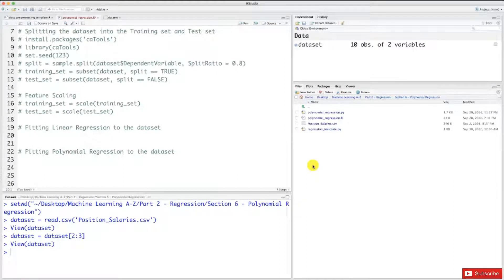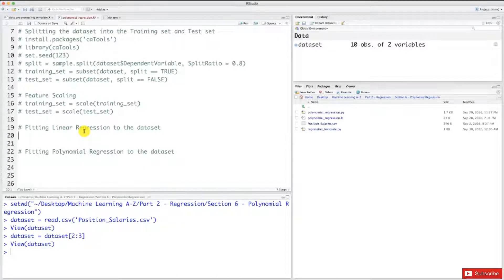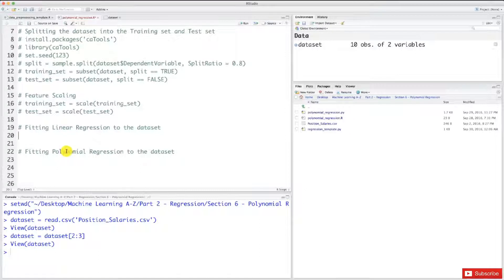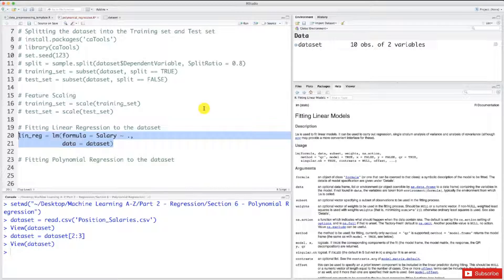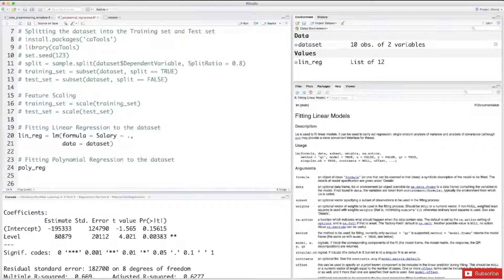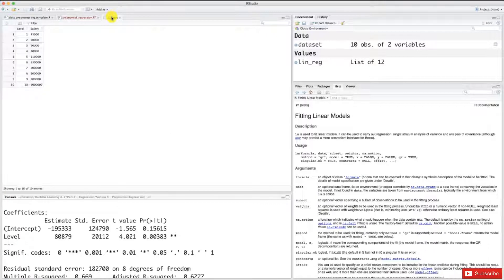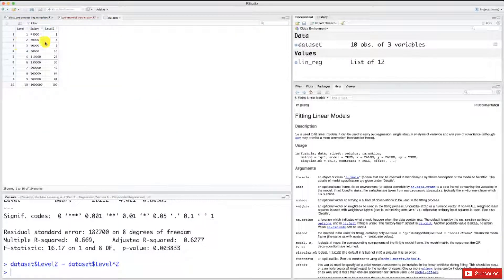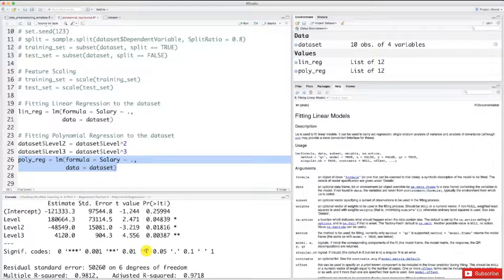Learn Machine Learning | Polynomial Regression in R - Step 2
Fitting Polynomial Regression model and Linear Regression model to the dataset in R.

machine learning andrew,
a machine learning based pairs trading investment strategy,
a machine learning approach to predict movie box-office success,
a machine learning technique that helps in detecting,
a machine learning solution,
a machine learning application,
a machine learning problem involves four attributes,
a machine learning project,
machine learning by krish naik,
machine learning beginner to advanced,
machine learning course for beginners,
machine learning chess,
chatbot using python machine learning,
machine learning data analysis,
machine learning engineer roadmap,
machine learning end to end project,
machine learning examples in real life,
machine learning engineer resume,
feature transformation machine learning,
machine learning gate smashers,
machine learning genetic algorithm,
machine learning google interview,
machine learning jntuh,
machine learning mock interview,
machine learning models in python,
machine learning harvard,
machine learning history,
machine learning harry,
machine learning hacking,
machine learning full course in hindi.